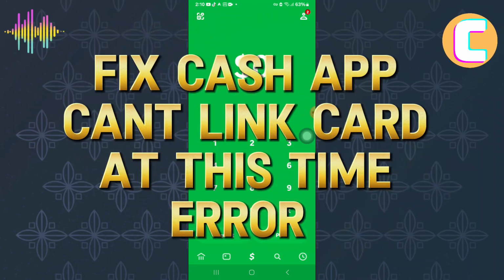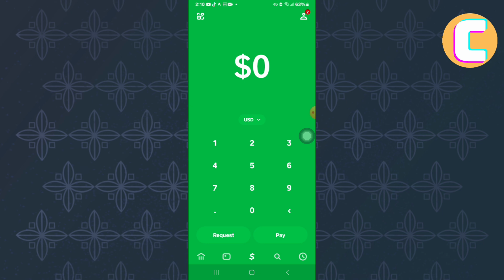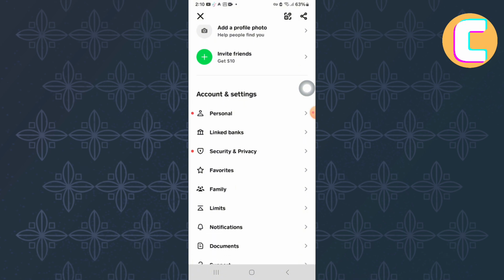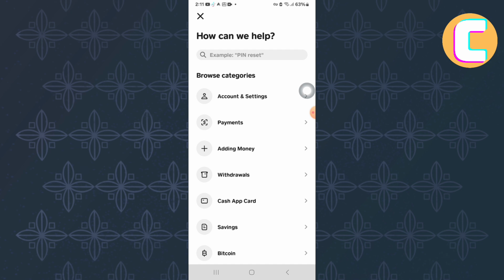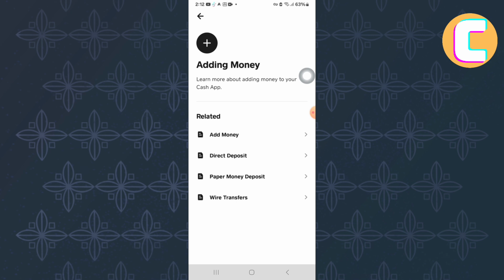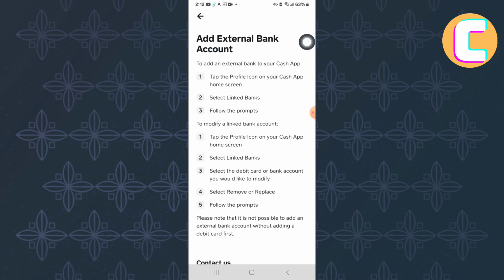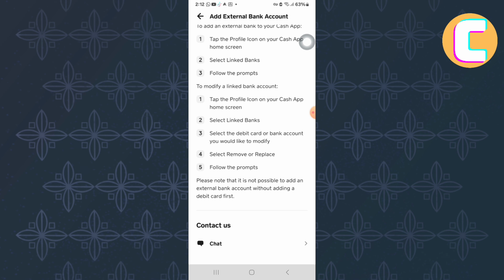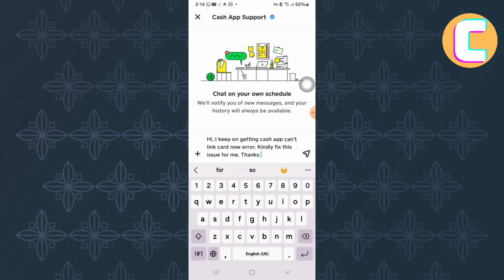How To Fix Cash App Cant Link Card At This Time Error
Watch this video to learn How To Fix Cash App Cant Link Card At This Time Error